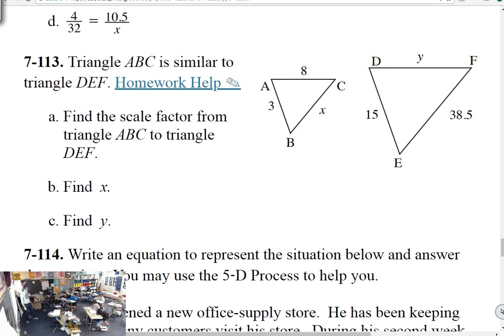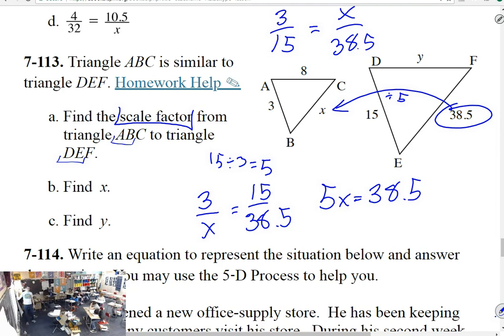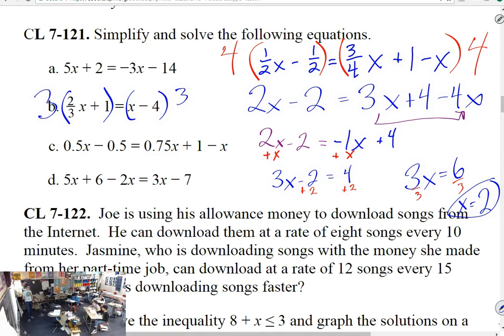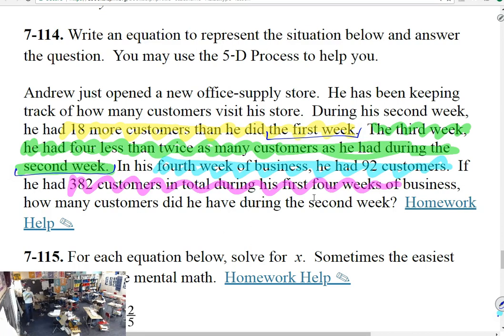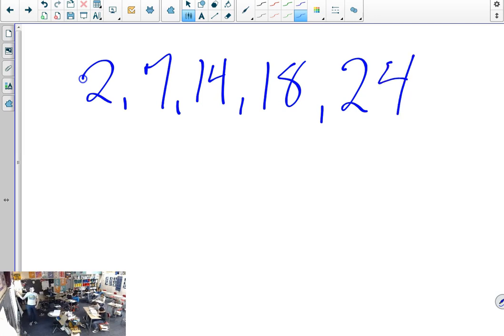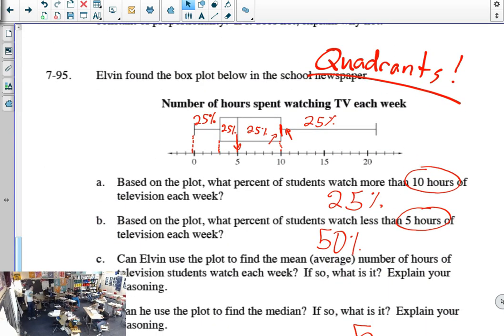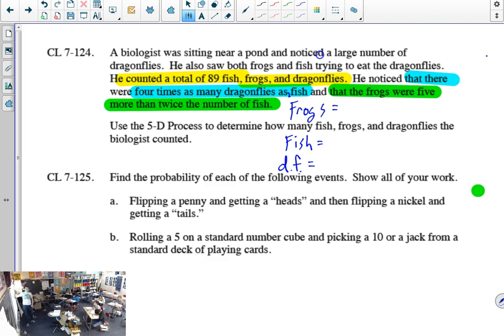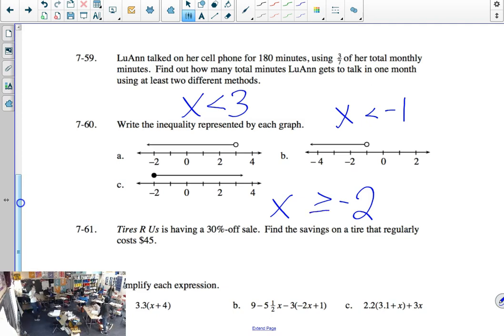2.16.18 - A7 Ch. 7 - Closure